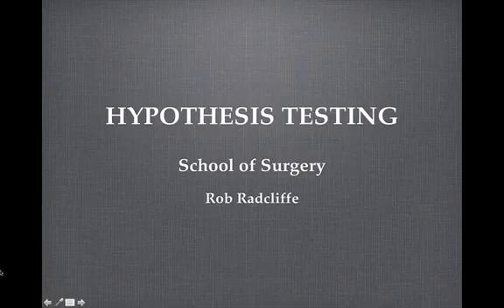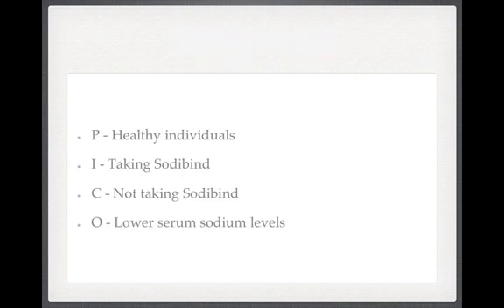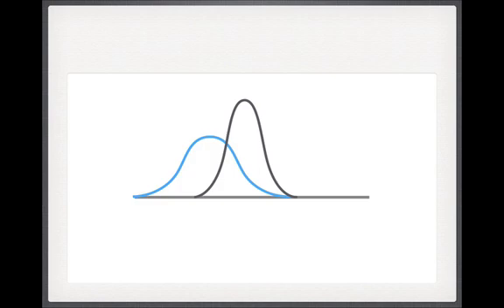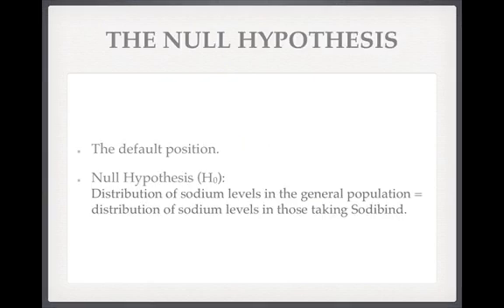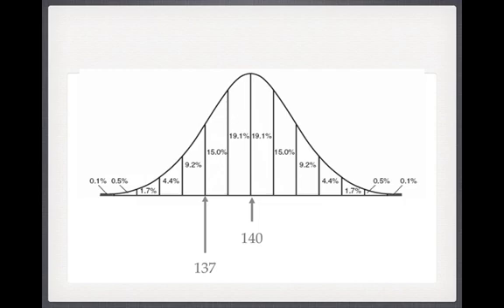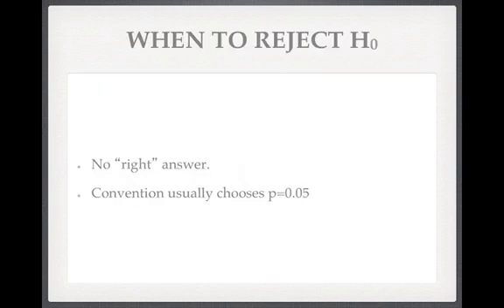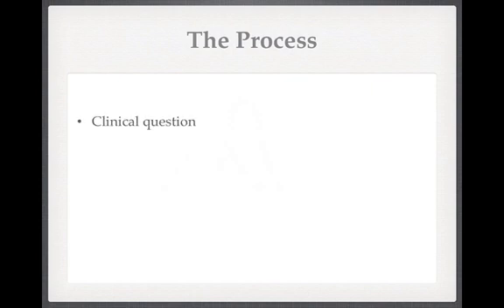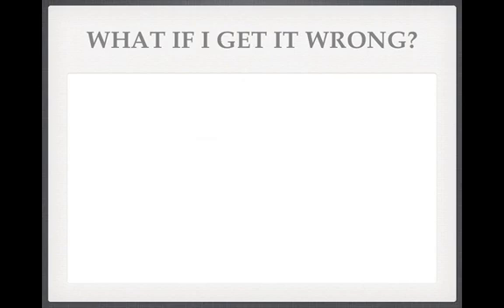Medical Statistics III: Hypothesis testing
Statistics is a bit of a mystery to most of us. Help is here from former maths teacher and current surgical trainee, Rob Radcliffe. In the third in this series explaining medical statistics, Rob explains hypothesis testing. This is fundamental to just about all we do when cam paring data in trials. The null hypothesis is explained and when it is safe to reject it - how to tell if 2 distributions are the same or different and by how much. This podcast also makes it clear where the "magic" p less than 0.05 comes from and what it actually means.
Understand the content of this podcast and you will be 95% of the way there to understanding medical statistics!